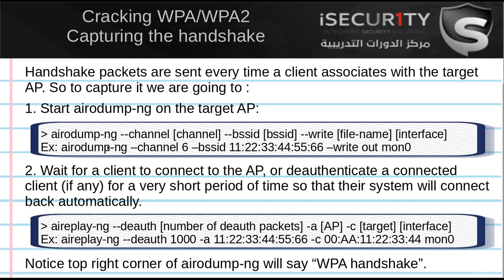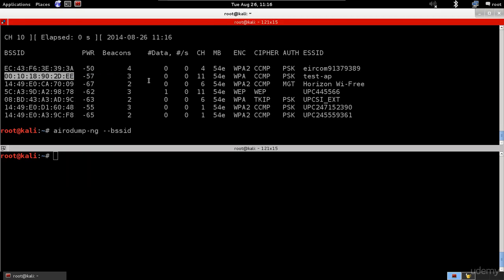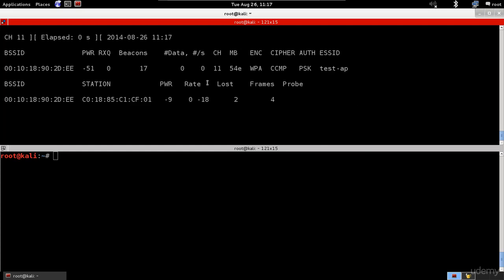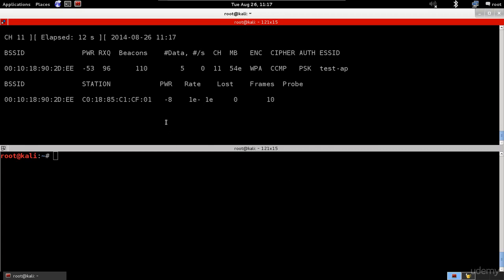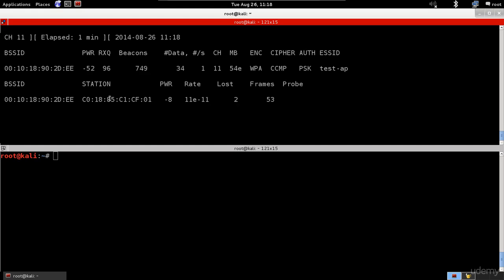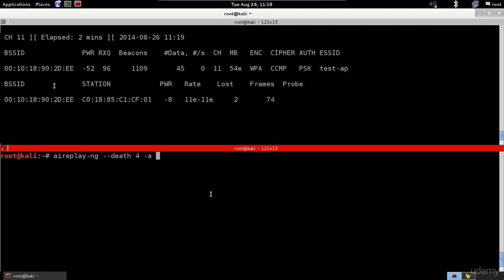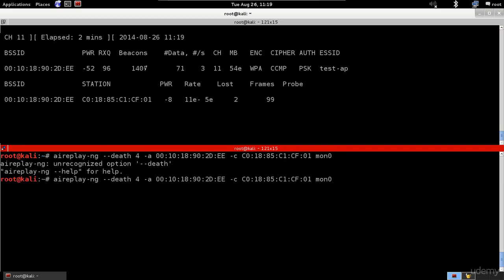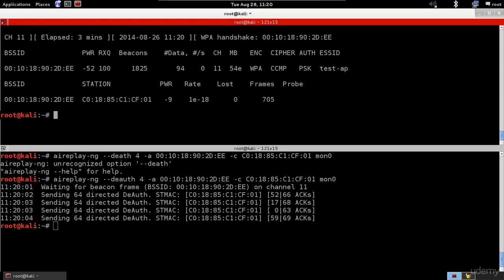AJ Ethical Hacking : 032 WPA Cracking How To Capture The Handshake